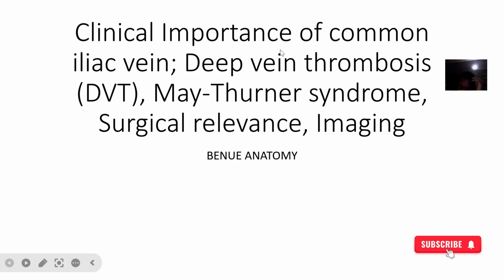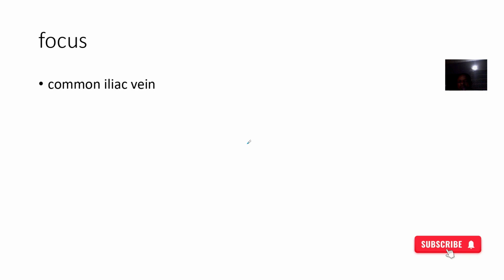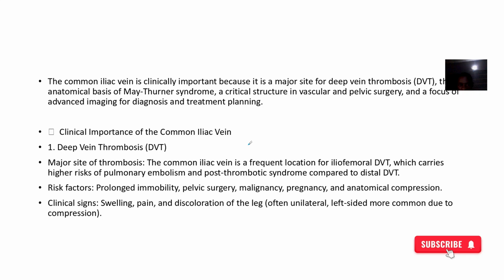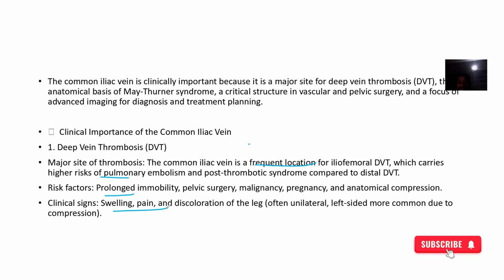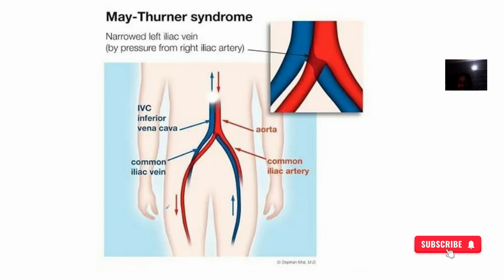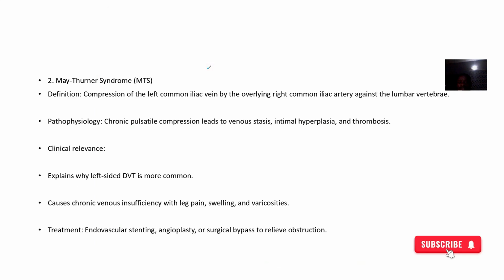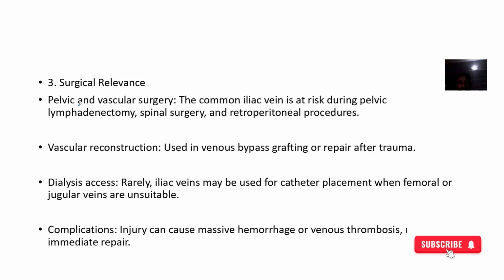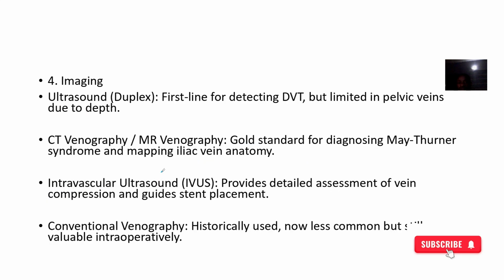Clinical Importance of common iliac vein; Deep vein thrombosis DVT, May Thurner syndrome, Surgical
common iliac veins are the major deep veins of the pelvis that unite to form the inferior vena cava. Clinically, they are important because they drain blood from the pelvis and lower limbs, are involved in compression syndromes (like May-Thurner), and are critical in deep vein thrombosis (DVT) and vascular surgery.

🔎 Clinical Importance of the Common Iliac Vein
1. Anatomical Role
Formation: Each common iliac vein is formed by the union of the internal iliac vein and external iliac vein at the level of the sacroiliac joint.

Course: The right and left common iliac veins ascend and unite at the level of L5 vertebra to form the inferior vena cava (IVC).

Relations:

The left common iliac vein lies beneath the right common iliac artery, making it prone to compression.

Close to the ureters and lumbosacral trunk, which is relevant in surgery.

2. Clinical Relevance
Venous Drainage:

Essential for returning deoxygenated blood from the pelvis and lower limbs to the heart.

May-Thurner Syndrome (Cockett’s Syndrome):

Compression of the left common iliac vein between the right common iliac artery and the lumbar spine.

Leads to venous stasis, swelling, pain, and increased risk of left-sided DVT.

Deep Vein Thrombosis (DVT):

Common iliac vein thrombosis can extend into the IVC, posing risk of pulmonary embolism.

Surgical Importance:

Must be considered during pelvic surgery, vascular grafting, and IVC filter placement.

Injury can cause massive hemorrhage due to its large caliber and deep location.

Radiological Significance:

Evaluated in CT/MR venography for pelvic congestion, thrombosis, or compression syndromes.

3. Pathological Considerations
Compression Syndromes: Left-sided predominance due to anatomical relationship with the overlying artery.

Tumor Invasion: Pelvic or retroperitoneal tumors may invade or compress the vein, leading to obstruction and edema.